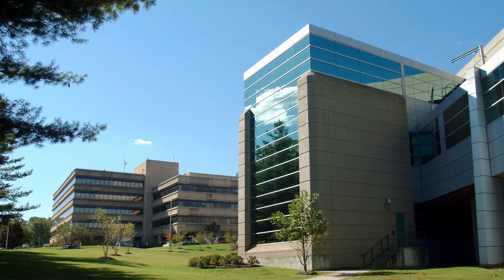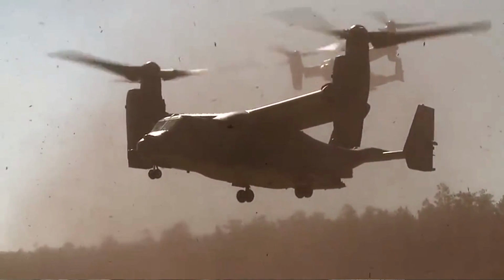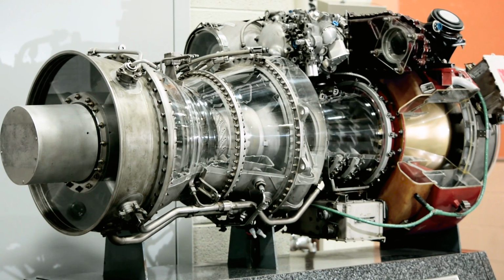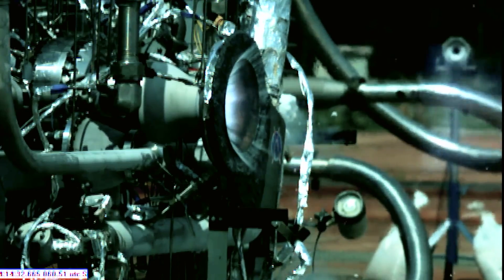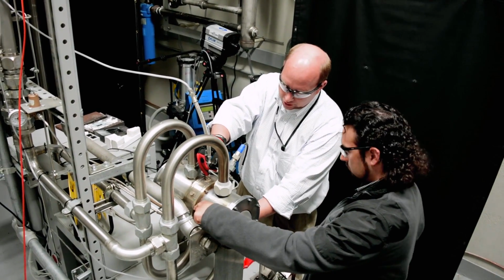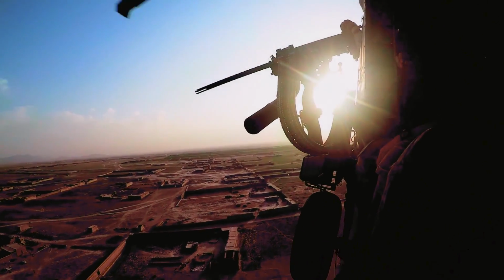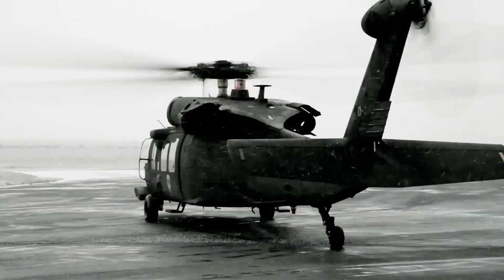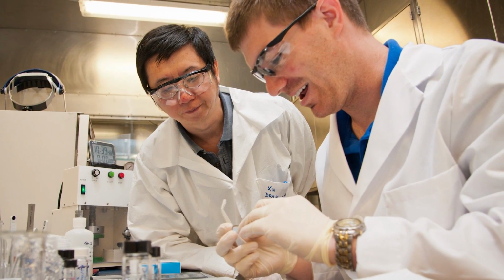DOD 103948229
Armed with Science is a dedicated channel aimed at sparking the conversation about the science, innovation and technology that is shaping the future of the force every day. Content is engaging, and in tandem with the Armed With Science Blog, encourages open discussion about the technological contributions the Department of Defense provides to the world of science. (Video by Zachary Welch, Defense Video Imagery Distribution Service  DVIDShub.net)